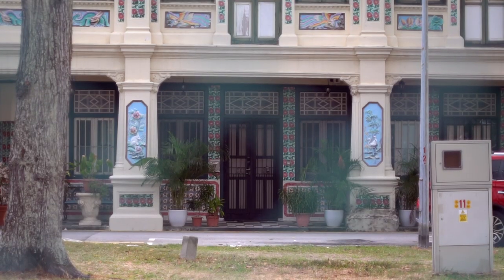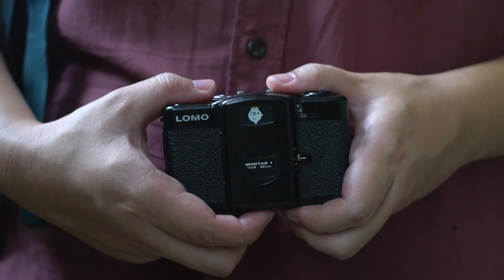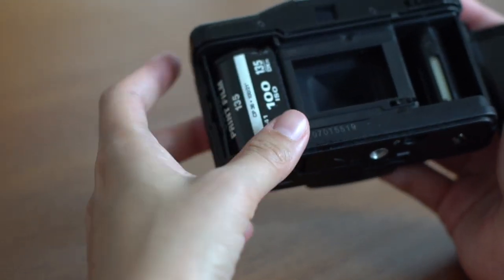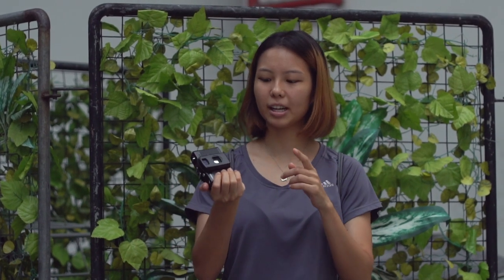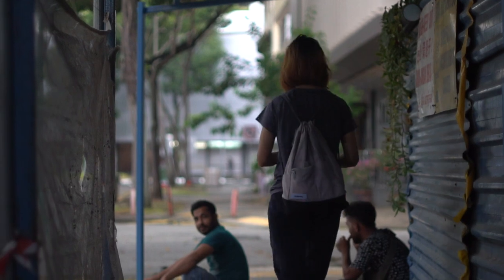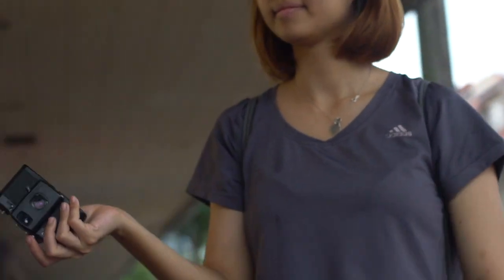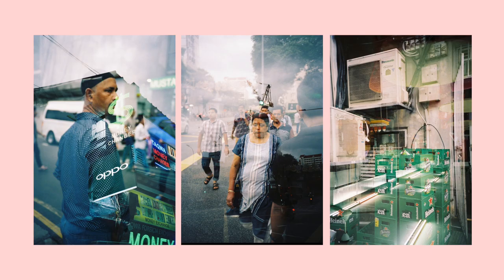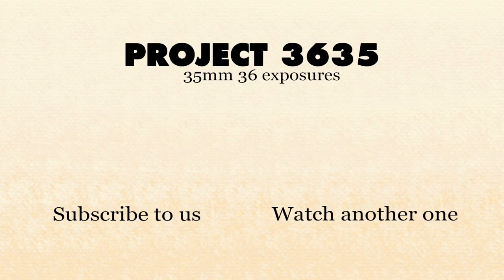Double exposures on the Lomo LCA+ | Test Roll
Joel joins us on the channel to test out the Lomography LC-A+ 35mm camera. We try out double exposures and give our first impressions on this camera.

Show us some love! Let us know if you have any questions, we try our best to reply to everyone ASAP!

If you're looking for a film community to join, hit up the film initiative!